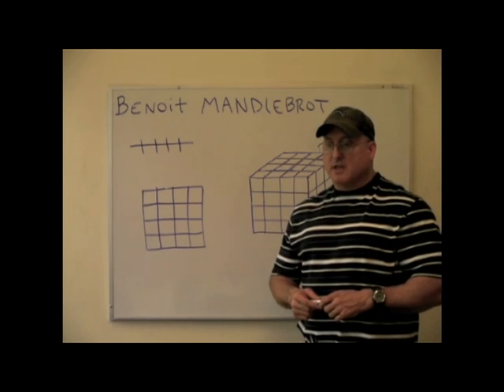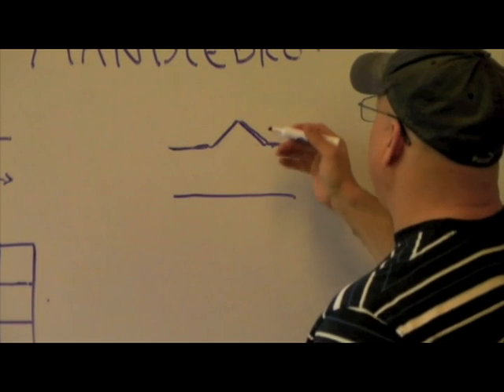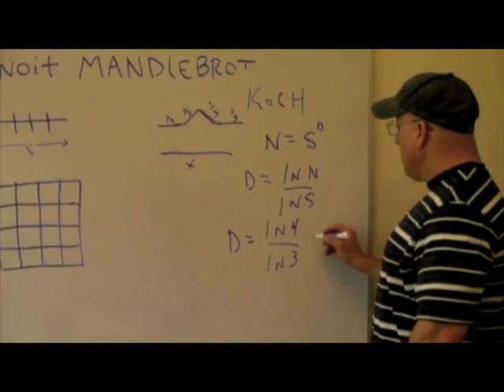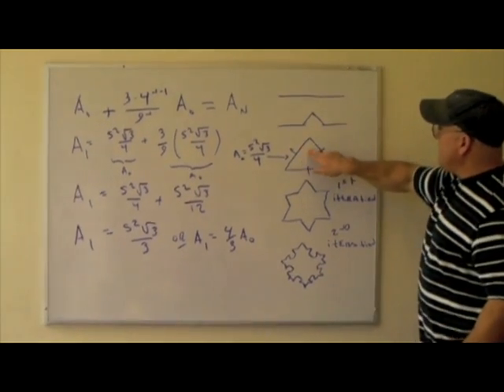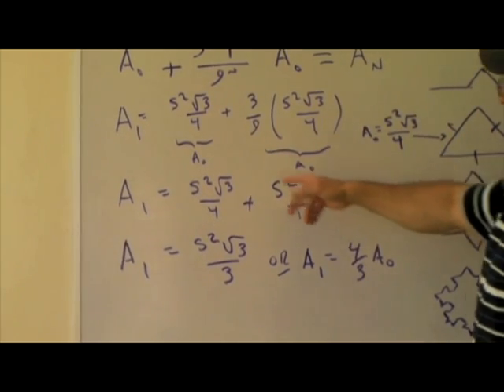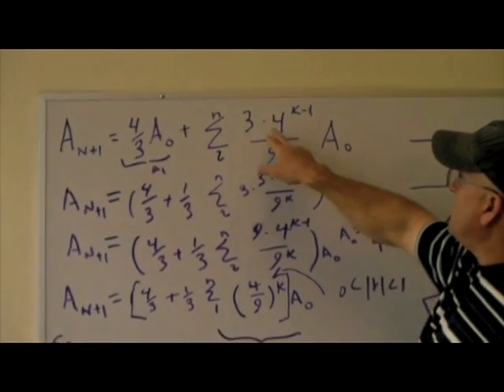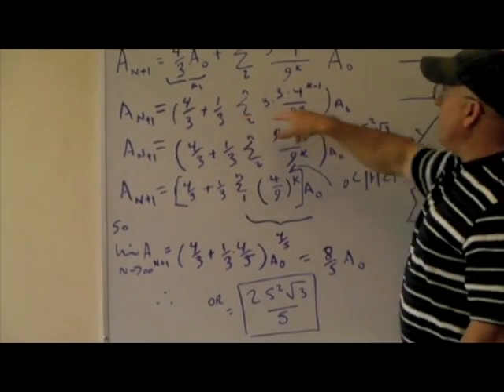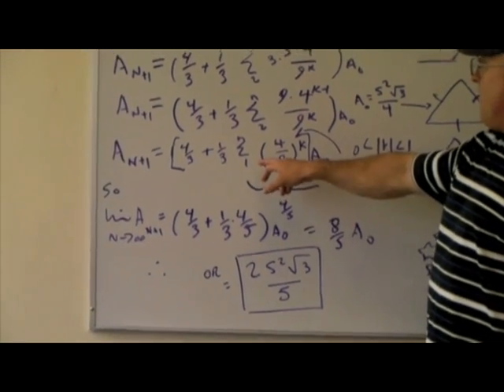Fractal Geometry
An introduction to fractal geometry, non-rigorous, and includes an example that will give insight into the complexity and beauty of this idea.